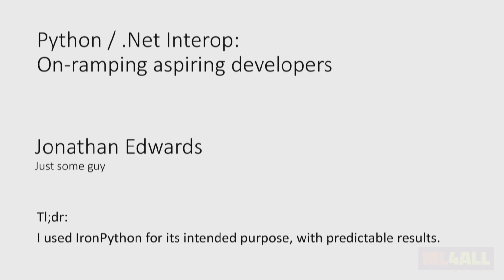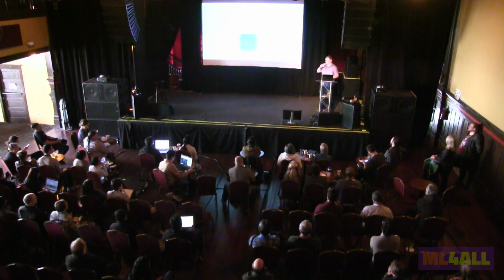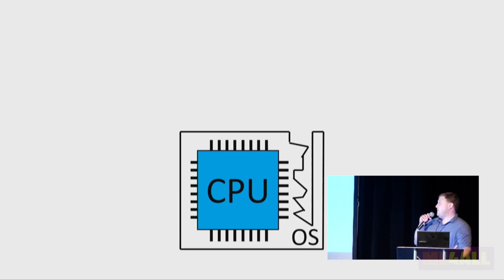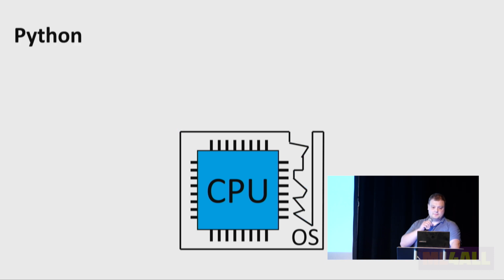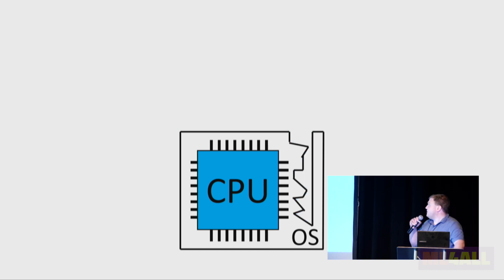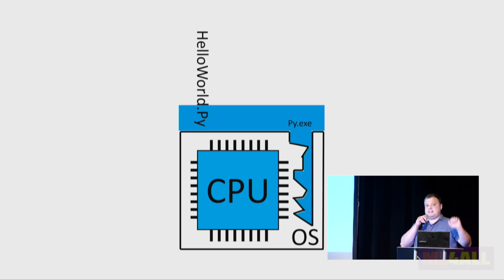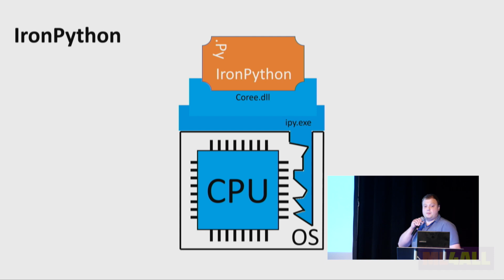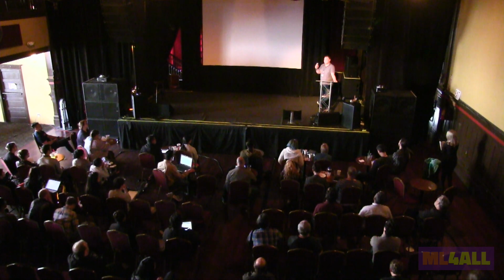Jonathan Edwards - Lightning Talks - ML4ALL 2018